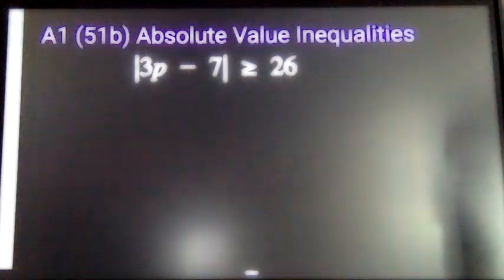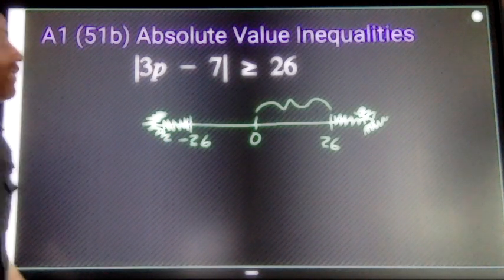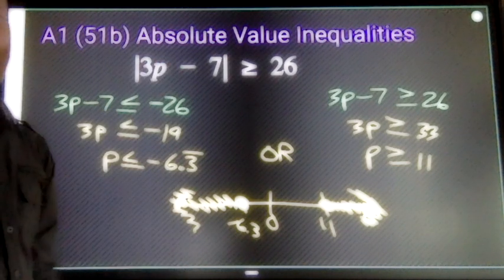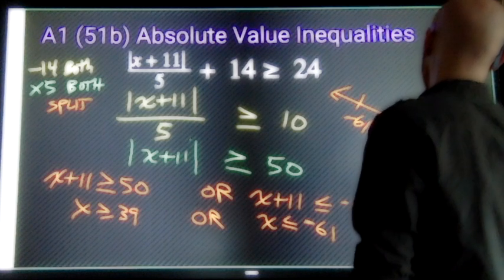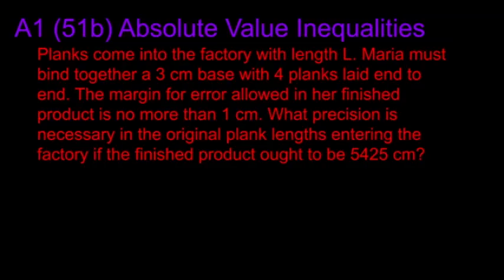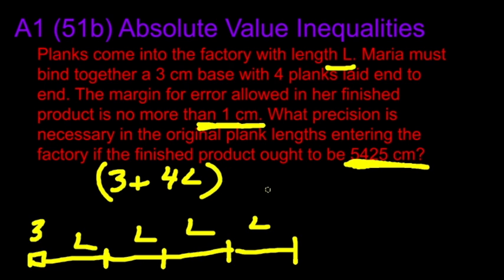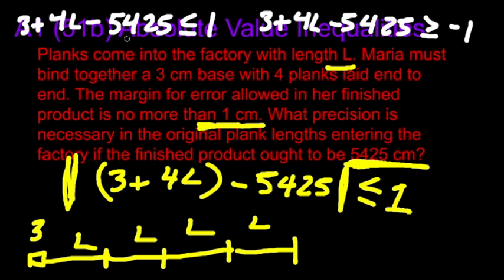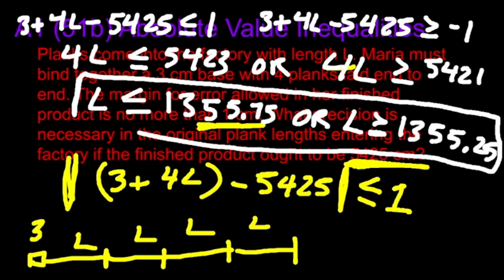A1 51b Abs Ineq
Inequalities with absolute values (part 2)